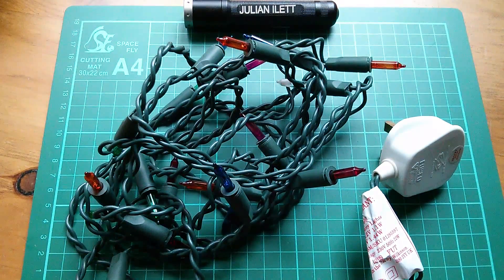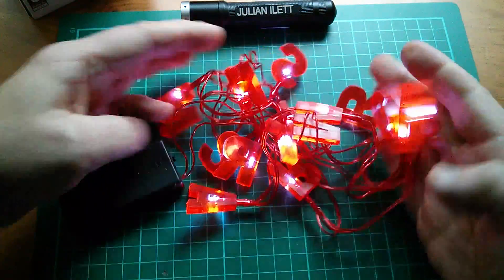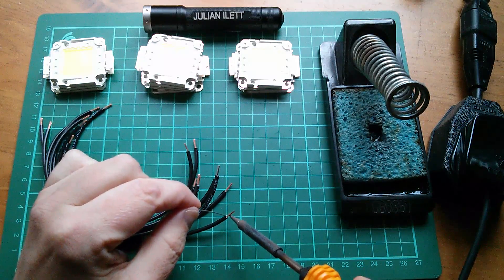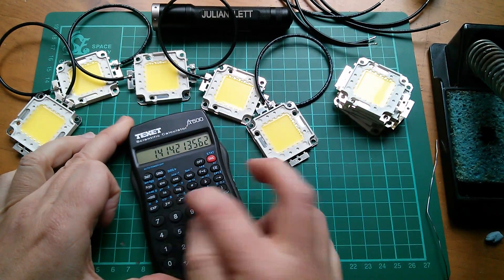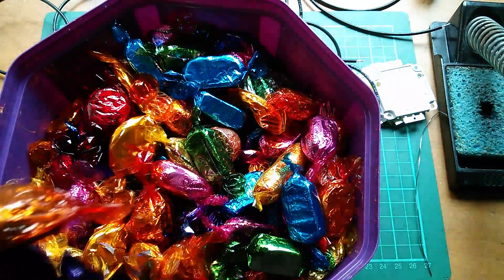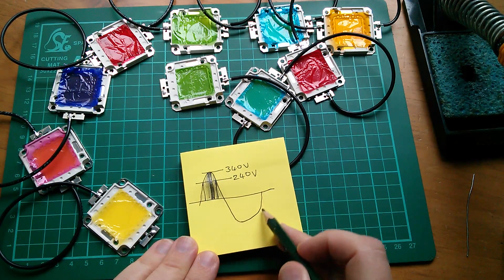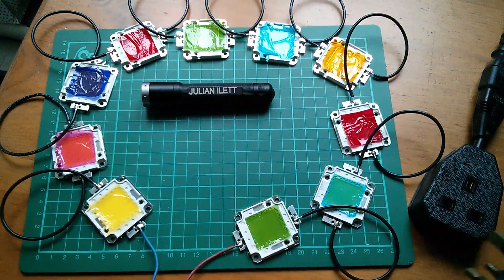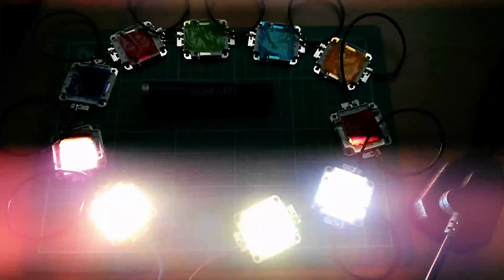Scary Fairy Lights - 100W LEDs on Mains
1000W of ultra dangerous Christmas fairy lights. Uses ten 100W LEDs connected directly to 240V AC mains. DO NOT ATTEMPT TO COPY THIS MADNESS unless you understand the dangers of mains electricity. The LEDs flicker like hell and may trigger photosensitive epilepsy. After a while the LEDs will overheat and will almost certainly start a fire. YOU HAVE BEEN WARNED.